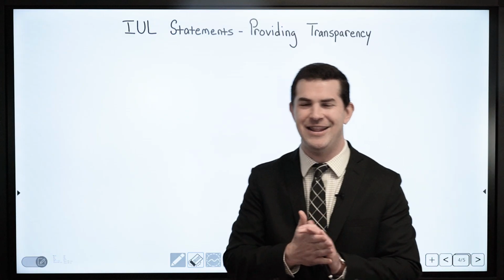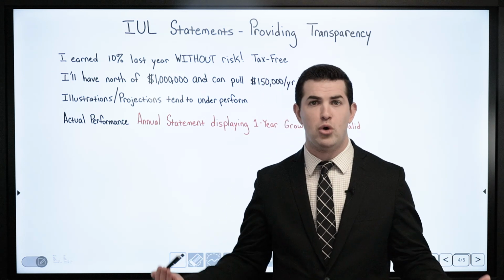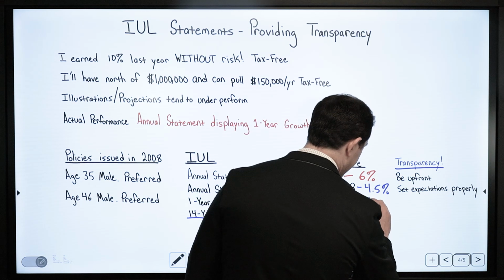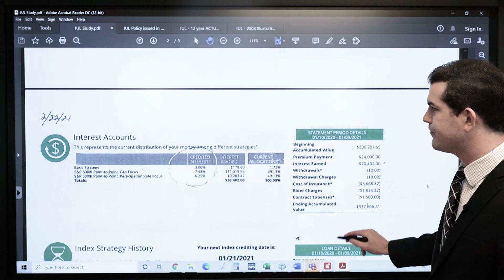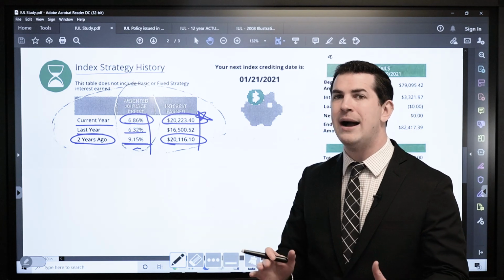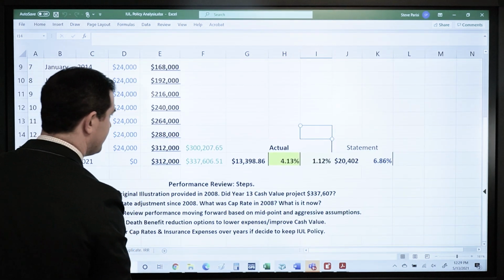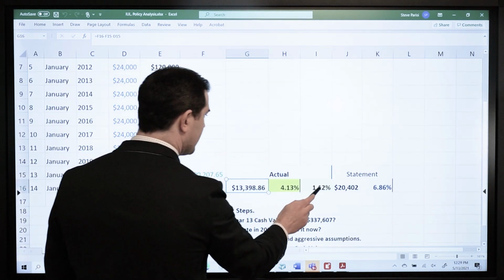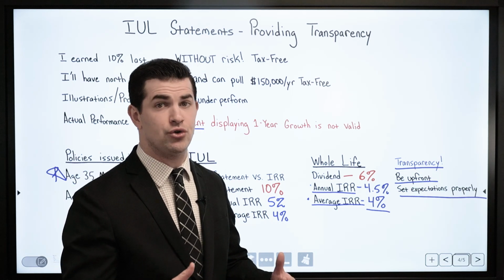IUL Statements & Actual Returns - Providing Transparency | IBC Global, Inc